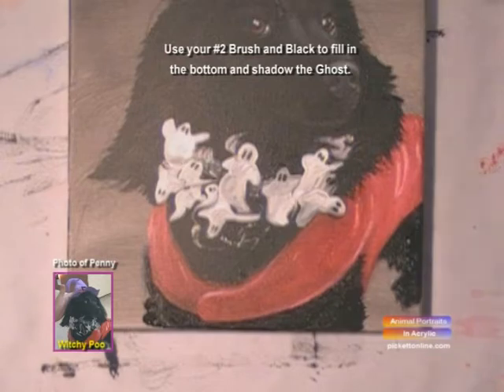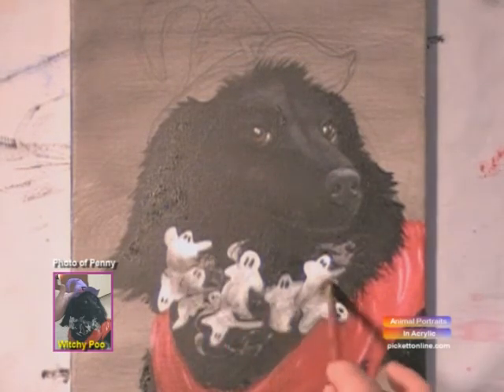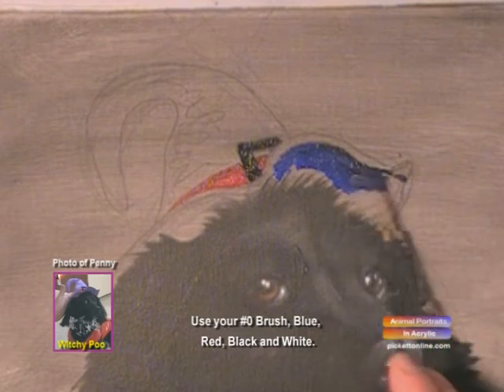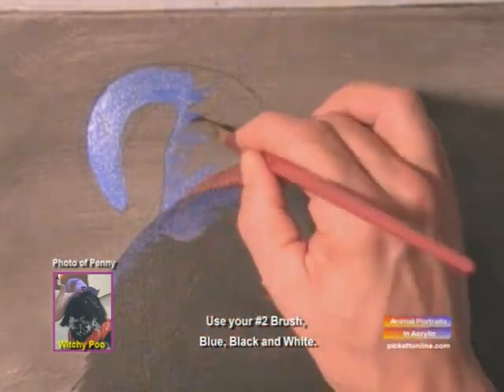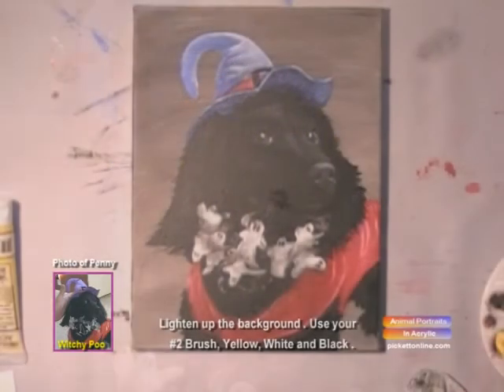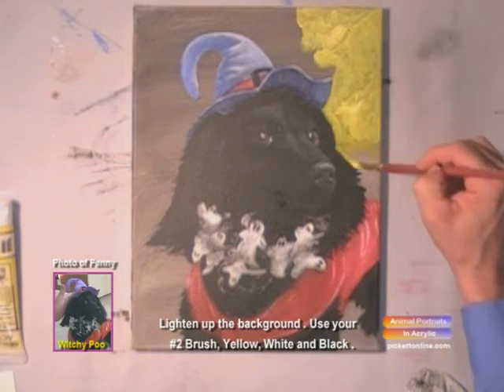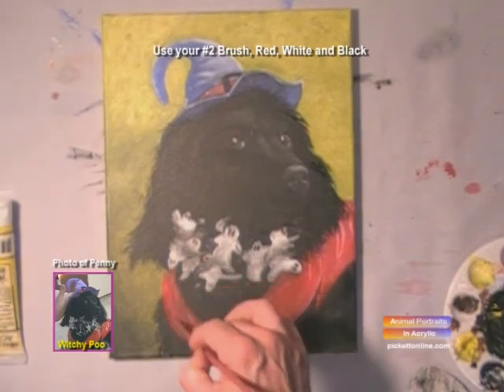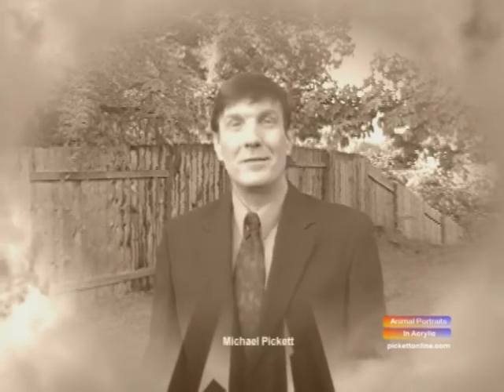Learn How To Paint Penny As Witchy Poo - In Acrylic - Part 3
Check out the full production (re-edited version) of of this episode.

Part 1 is introducing the star of the show and the supply's that you will need.
Part 2 and 3 are the actual lesson. Get the photo as a reference guide